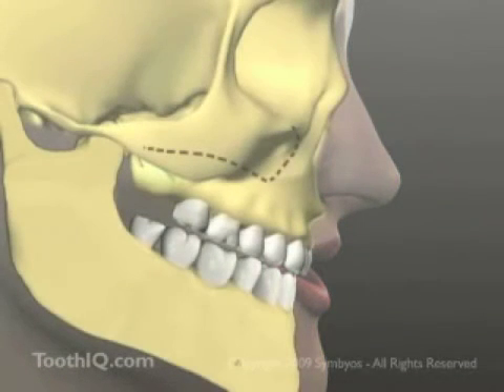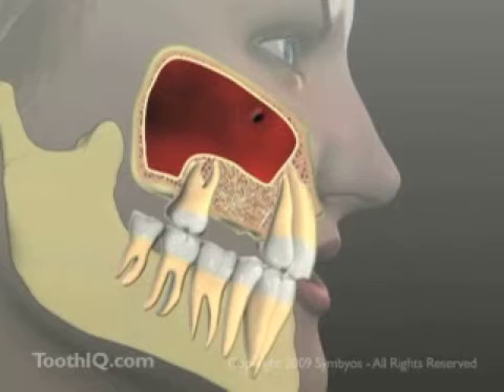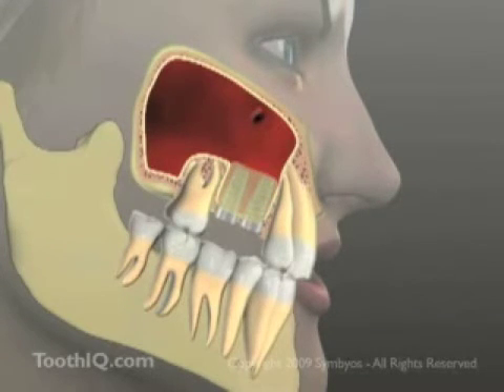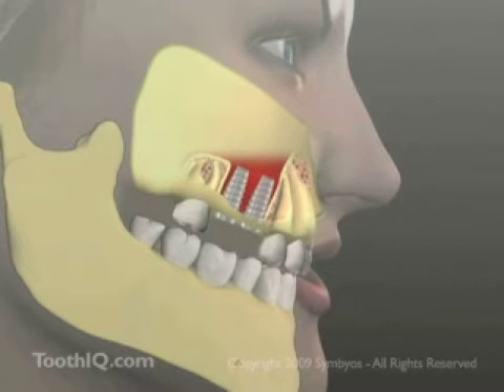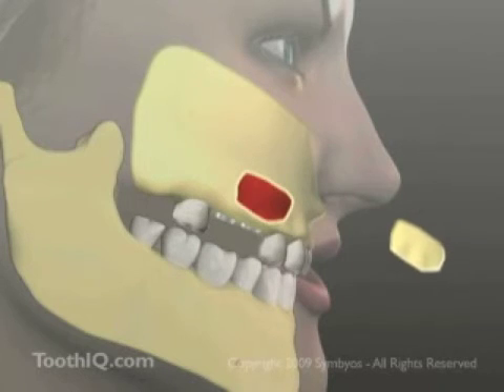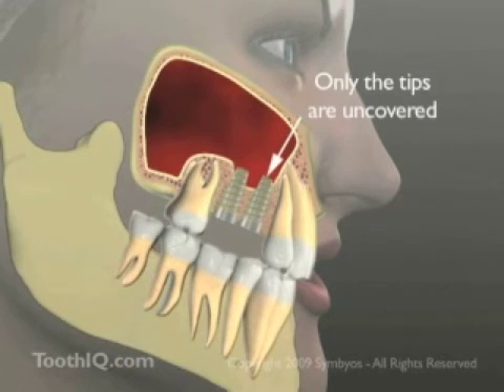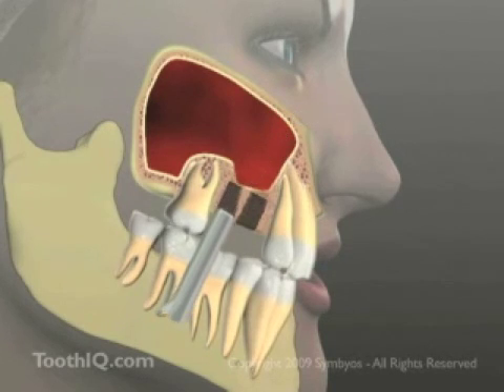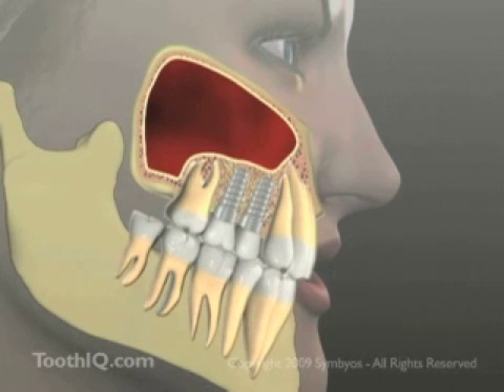Rialzo del seno mascellare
Si parla di "rialzo di seno mascellare" (altrimenti definito "sinus lift") per indicare una
pratica chirurgica che determina un aumento di volume osseo nell'arcata superiore della
bocca.

Tale aumento di volume osseo si rende necessario quando non è possibile inserire in modo tradizionale gli impianti (ad esempio nel caso in cui l'interfaccia fra tessuto osseo e impianto non dia un sostegno funzionalmente sufficiente all'impianto stesso) e si ha bisogno di volumi ossei più adeguati affinché gli impianti che vengono inseriti abbiano una lunghezza e un diametro sufficienti. Il termine "rialzo di seno" è dovuto proprio al fatto che i seni mascellari vengono spostati in alto dal ripristino dei volumi ossei, con materiali osteoconduttori, in modo da permettere un ancoraggio stabile degli impianti.